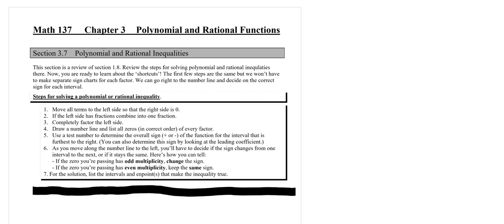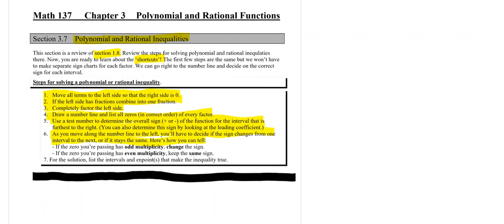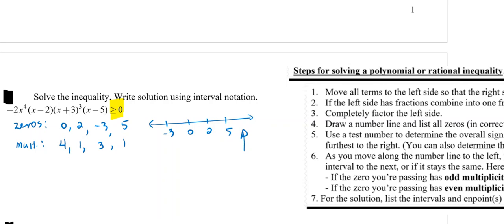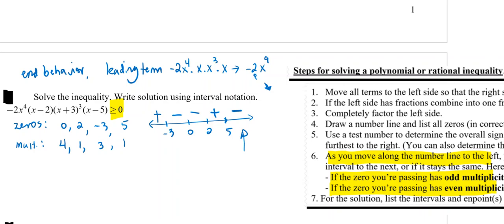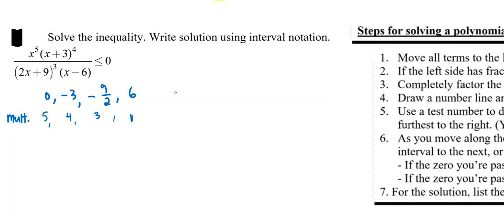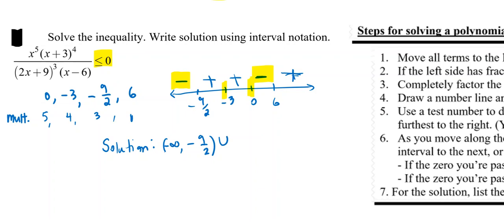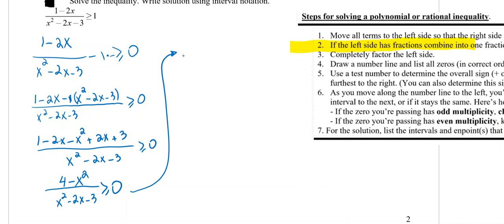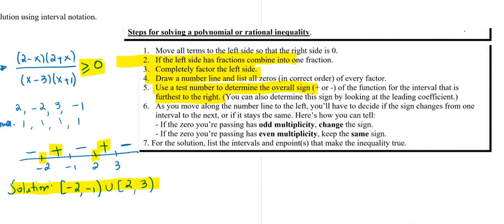Section 3.7 Polynomial and Rational Inequalities